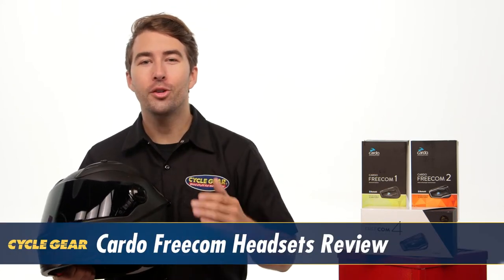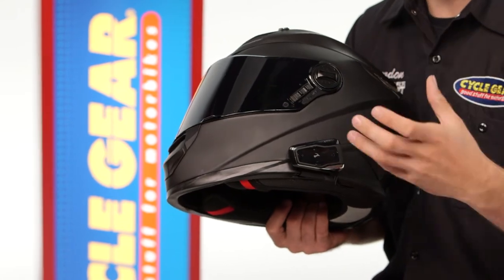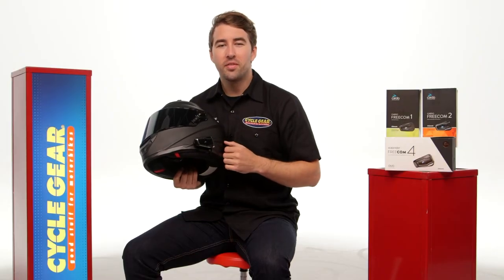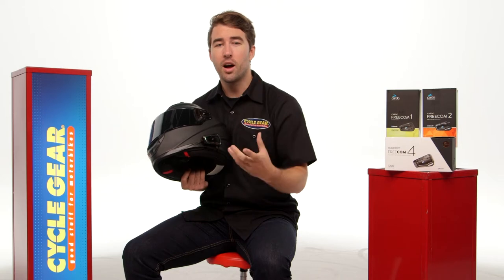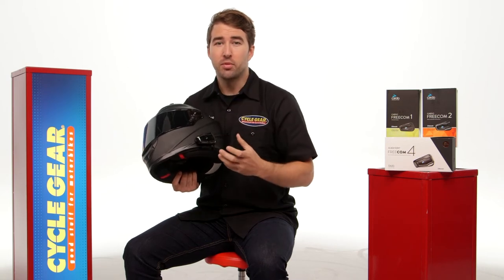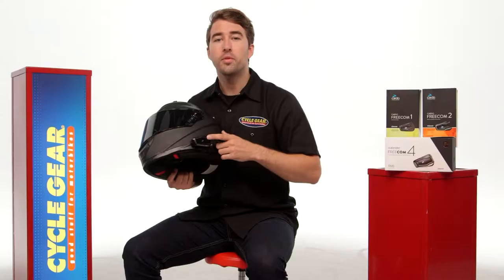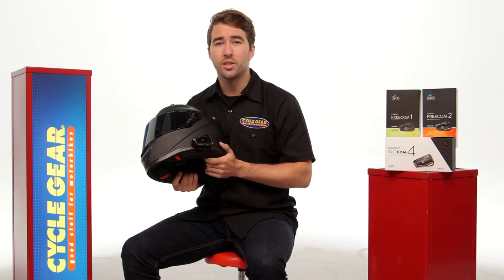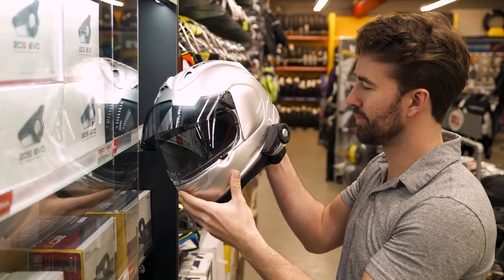Cardo Freecom Headsets Review at CycleGear.com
Cardo Freecom 4 Headset

Communication systems continue to evolve and Cardo is always at the forefront. With exceptional performance, a variety of products, and a user-friendly experience, Cardo introduces the Cardo Freecom Headsets. Whether you are looking to communicate with your fellow riders, listen to music, or get directions from your smartphone or GPS, the Freecom headsets will provide you with this functionality and so much more.